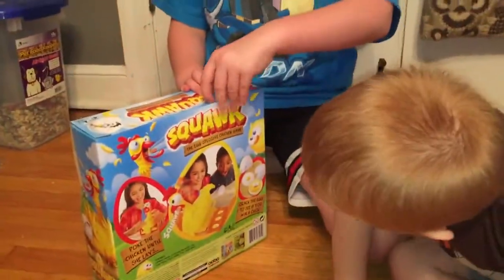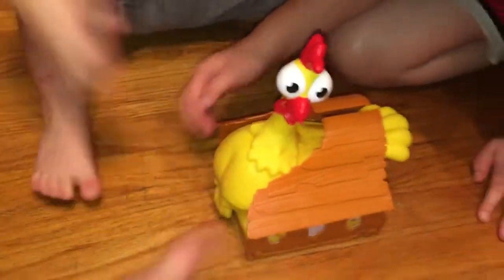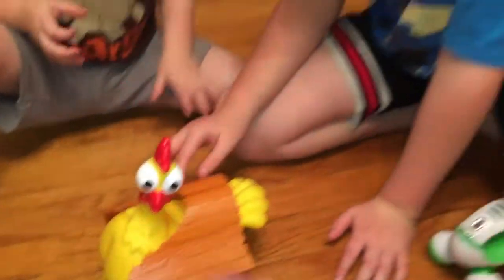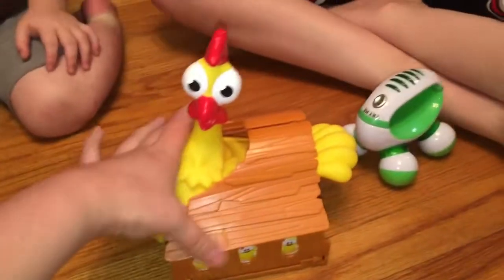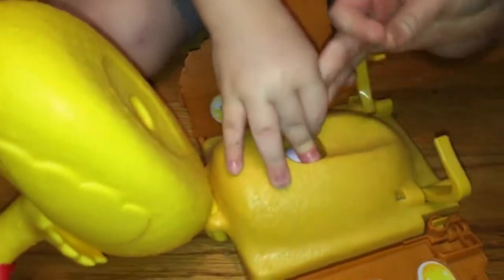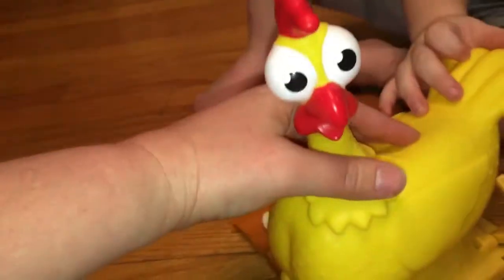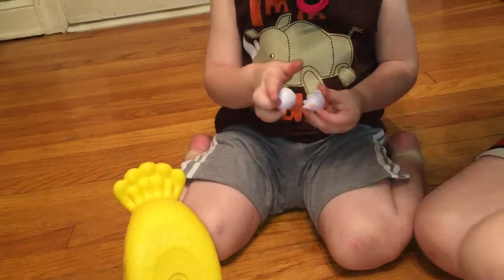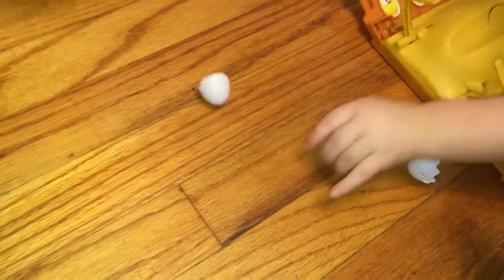squawk the egg-splosive chicken game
we found a fun game to play with my cousin jayce